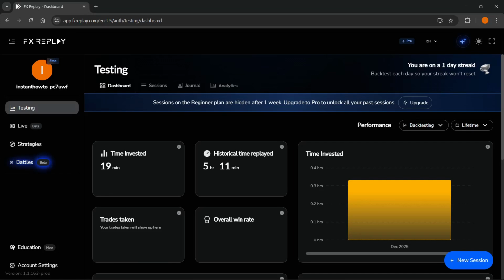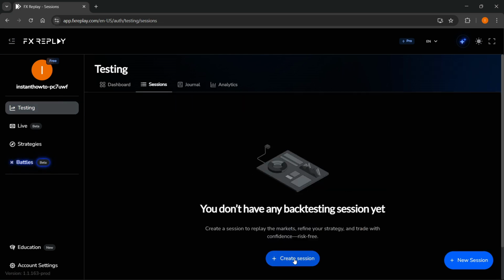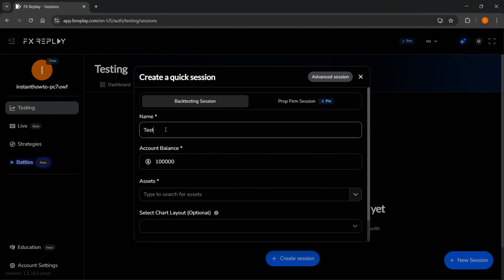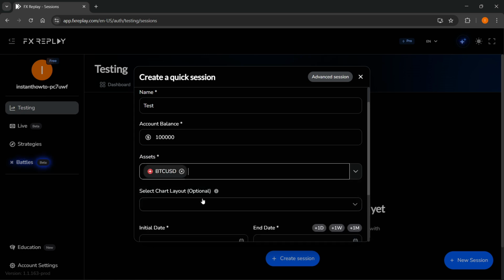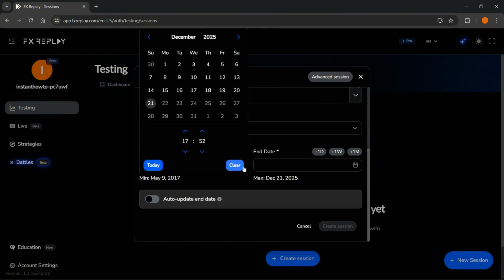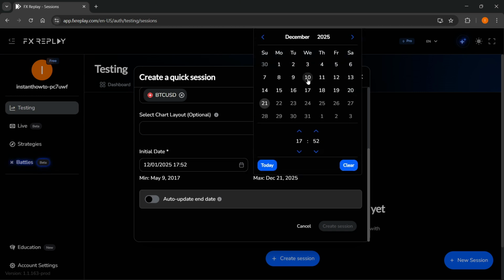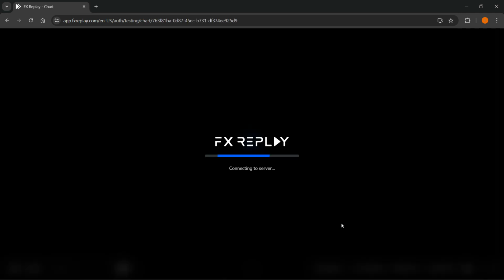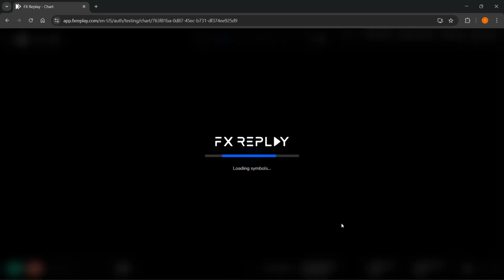How To CREATE A SESSION On FX Replay (QUICK & EASY) 2026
In this video, I'll show you how to create a session on FX Replay. This is a complete step-by-step guide on starting and setting up a new trading session in FX Replay in 2026. If you've been trying to create a session for backtesting or replaying the markets on FX Replay, this is the video you need to watch!